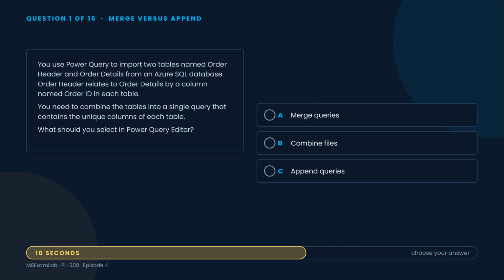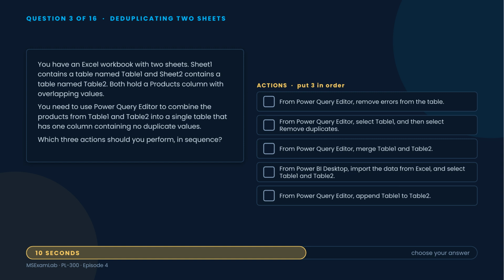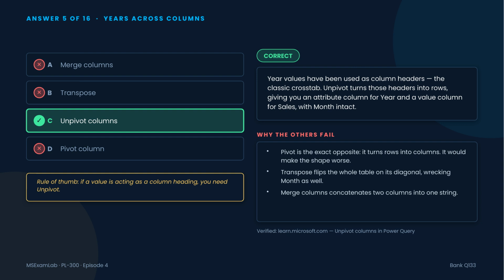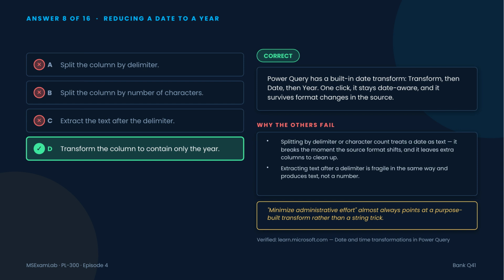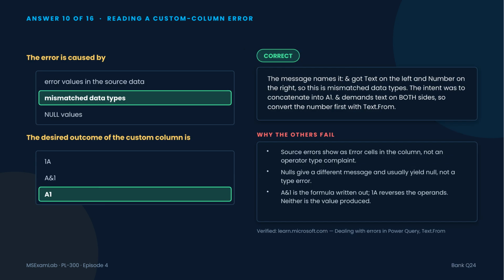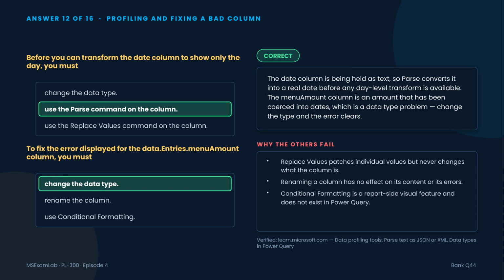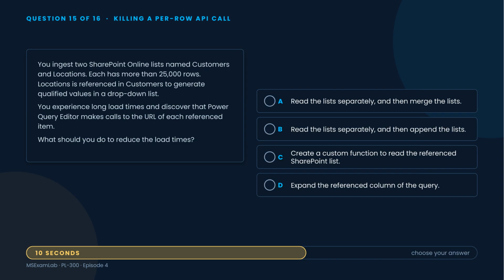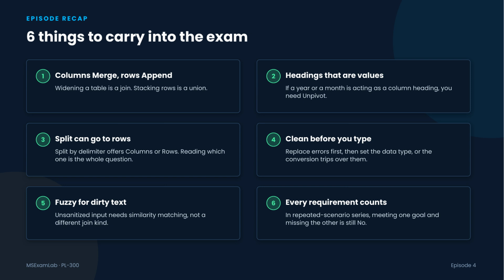PL-300 EP4: Power Query Transformations — 16 Verified Exam Questions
Episode 4 of the PL-300 series: Power Query transformations. 16 exam-style questions on merging and appending, unpivoting, splitting, error handling and the transforms that actually cut load times.

Every answer key was checked against Microsoft Learn before recording. Several of these questions turn on order of operations rather than on picking the right function — doing two correct steps in the wrong sequence gives the wrong answer, and the exam knows it.

You get 10 seconds on each question before the answer. Pause if you need longer.

CHAPTERS
0:00 Intro
0:24 What we cover
0:34 Q1 · Merge versus Append
2:01 Q2 · Widening a table
3:45 Q3 · Deduplicating two sheets
5:49 Q4 · Joining dirty text
7:28 Q5 · Years across columns
8:57 Q6 · First transform on a crosstab
10:20 Q7 · One cell, many values
11:59 Q8 · Reducing a date to a year
13:32 Q9 · Replacing error values
15:41 Q10 · Reading a custom-column error
17:17 Q11 · A broken step reference
19:05 Q12 · Profiling and fixing a bad column
20:59 Q13 · Cutting load time
22:50 Q14 · Less data, faster report
24:27 Q15 · Killing a per-row API call
26:10 Q16 · IoT series — four solutions
28:14 Recap — 6 takeaways
29:00 What is in Episode 5

· The single fastest keyword test in Power Query: columns means Merge, rows means Append
· Getting one row per customer out of a join, and why Group By is the wrong tool
· Combining two sheets with overlapping values — and why deduplicating before the append fails
· Fuzzy matching for unsanitized form input, and why changing Join Kind does nothing about it
· Spotting a crosstab: when a year or a month is acting as a column heading, you need Unpivot
· Split by delimiter into Rows rather than Columns, and how to read which one the question wants
· Replace Errors before you set the data type, not after
· Reading a custom-column error: the & operator wants text on BOTH sides
· Expression.Error against DataFormat.Error against Datasource.Error — the prefix names the layer
· Reducing load times by cutting rows the report never shows and columns it never uses
· Why a per-row API call in a custom column destroys refresh performance
· A four-solution repeated-scenario set where only the split satisfies both requirements

WHERE ORDER OF OPERATIONS DECIDES THE ANSWER
Q3 (3:45) — Import both tables, append, THEN remove duplicates. Deduplicate first and the cross-table duplicates survive.
Q9 (13:32) — Select the column, Replace Errors, THEN change the type. Convert first and it trips over the errors still present.
Q6 (8:57) — On a crosstab, the first transform is the one that decides whether the rest of the query is even possible.

MICROSOFT LEARN REFERENCES USED
· Merge queries overview; Append queries
· Remove duplicates
· Fuzzy merge in Power Query
· Unpivot columns in Power Query
· Split columns by delimiter
· Dealing with errors in Power Query; Replace values and errors
· Text.From; DAX and M operators
· Using the data profiling tools
· Data reduction techniques for import modeling
· Split columns in Power Query

The series runs 21 episodes and covers the whole exam. Full playlist linked below.

Next — EP5: Data Quality, Profiling & Errors.